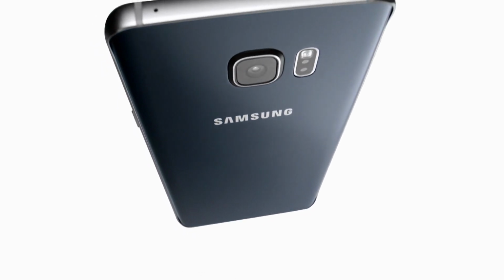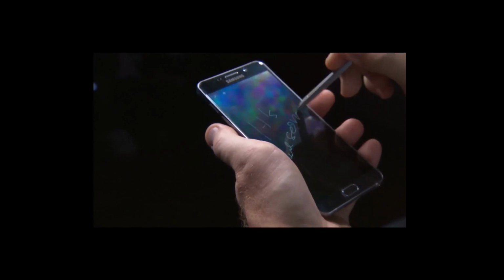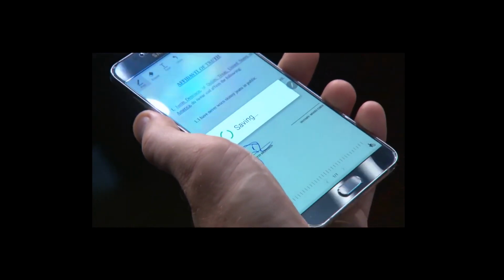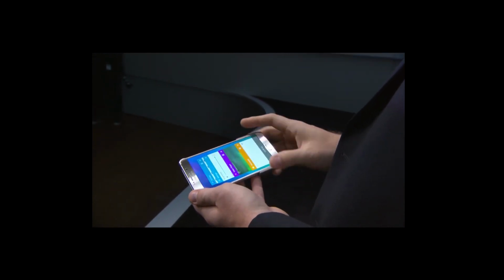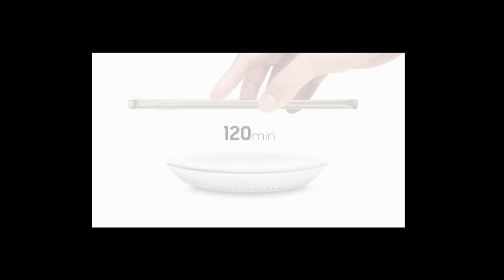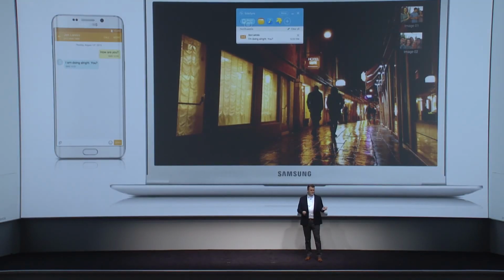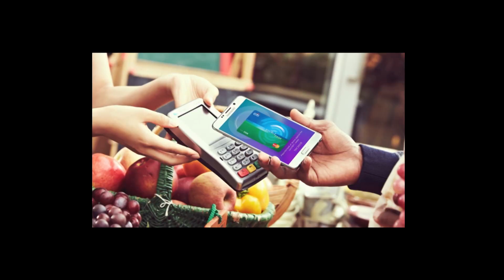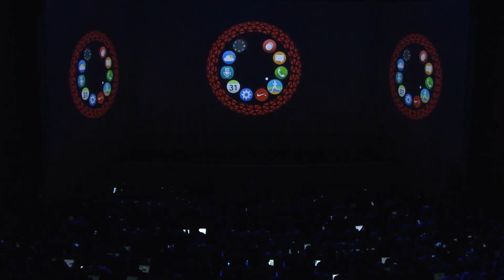Alie Talks Tech: Samsung Galaxy Note 5 and S6 edge+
Alicia gives a summary on Samsung launch of its new Galaxy Note 5 and Galaxy S6 edge+, and some thoughts about it. KLGG samsung note5 s6edge+

Instagram.com/klgadgetguy